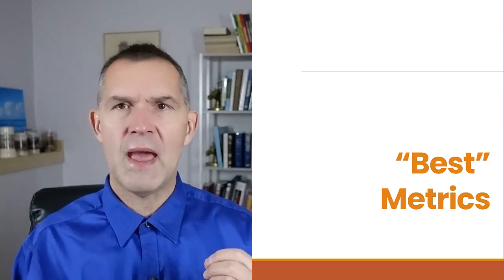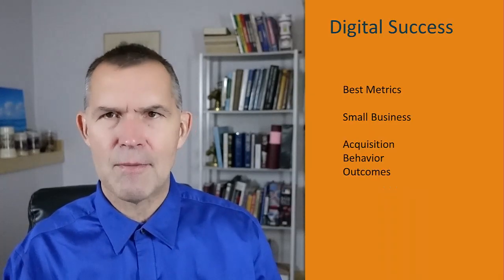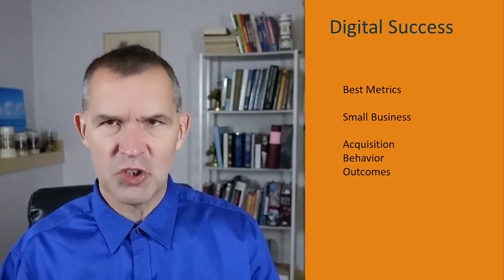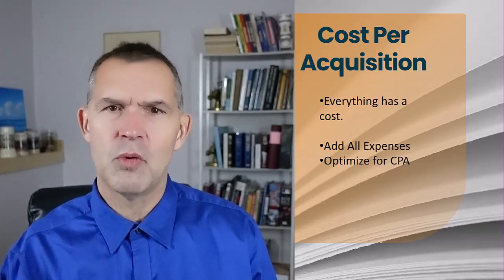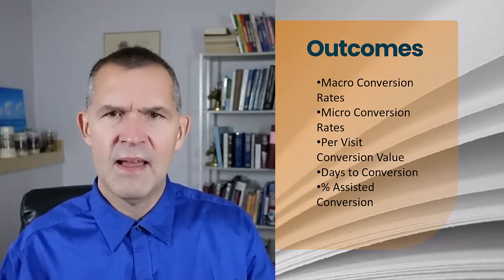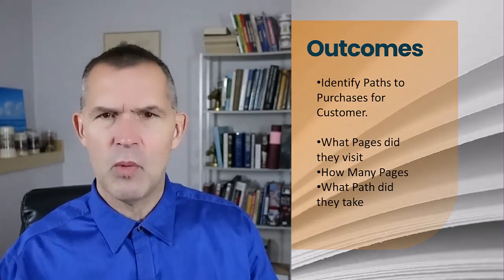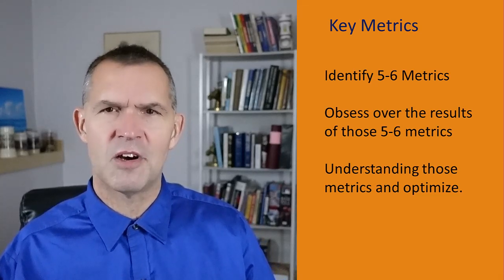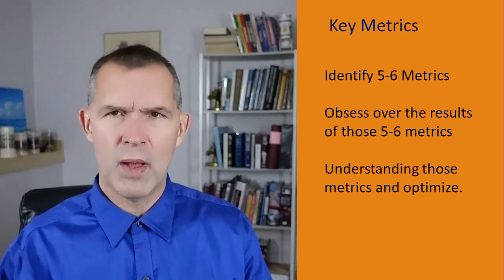Identifying Key Metrics for Dashboards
How to identify key metrics for website dashboards.  Identifying Outcomes and behavior that drive business impact.